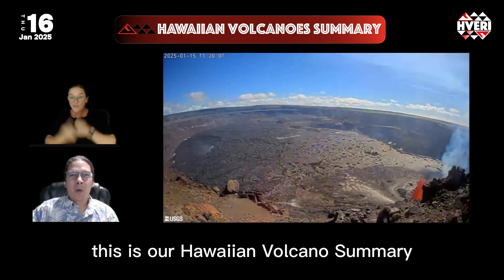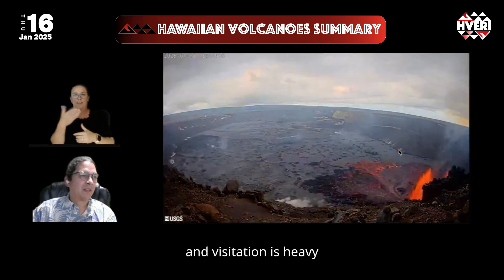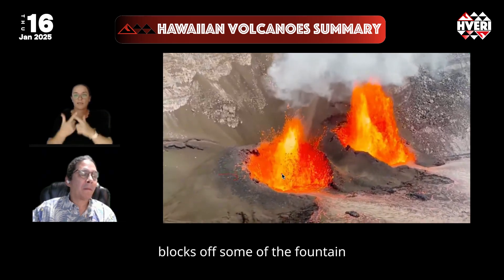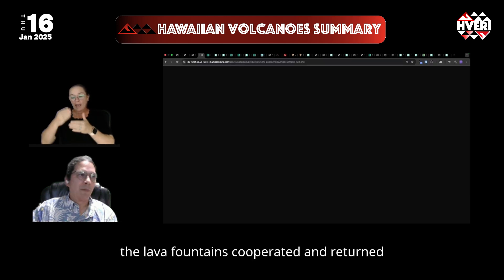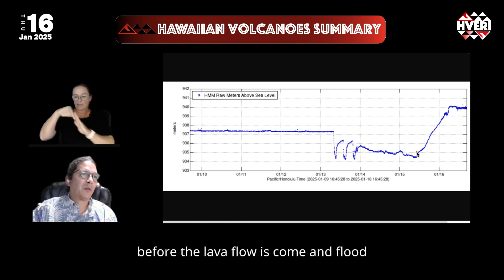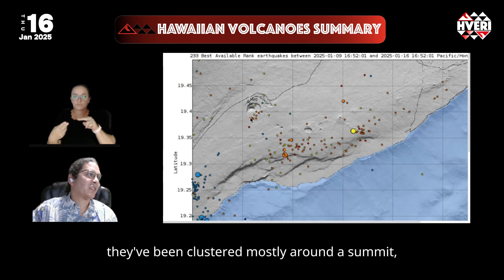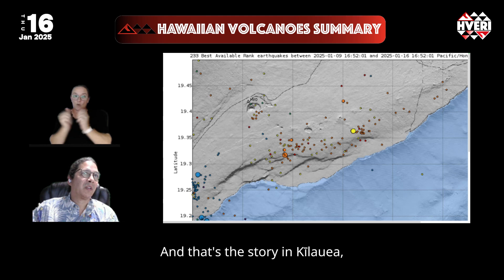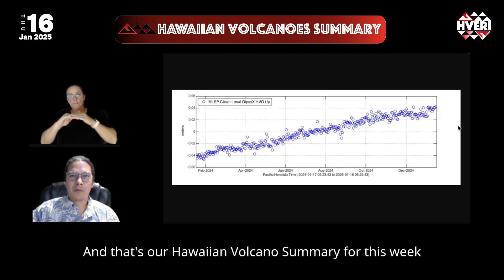Hawaiian Volcano Summary: Kīlauea Summit Eruption Begins Episode 4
After 12 days of pause, Kīlauea’s summit eruption resumed on the morning of January 15, fully contained within Hawaiʻi Volcanoes National Park and posing no increased lava threat to people. The beginning phases of each episode are known to produce large volumes of gas, which do pose a risk to nearby populations when they are downwind. Vog hazards are not new to island residents, and the usual precautions and preparations apply – especially for those with respiratory sensitivities. Pele’s hair, thin strands of wind-carried volcanic glass, is also reported falling in nearby communities, which beyond a respiratory risk can also collect on surfaces and produce small cuts and splinters.

A few days prior to the restart, Kīlaueaʻs recent recent vents continued to glow as a result of lava within, and near the surface. Then the vents began to spatter small amounts of lava, and then produce small lava flows, all as the ground-tilt monitors on the volcano showed inflation in excess of what produced the restart of the 2nd and 3rd episodes. The USGS Hawaiian Volcano Observatory suggested the window for the eruption to restart had begun, and a few days later the lava fountains re-emerged and proved them correct.

Based on the previous phases, lava may continue to spread from near the vents in the southwest across the inner crater floor to the east, while fountain heights may decrease over time and eventually shut off. This eruption’s phases 1 and 2 both lasted around 15 hours, while phase 3 lasted over 8 days before the most recent pause. Since fountains began, the ground-tilt monitors have shown deflation of the volcano, tracking the release of pressure over the ongoing episode.